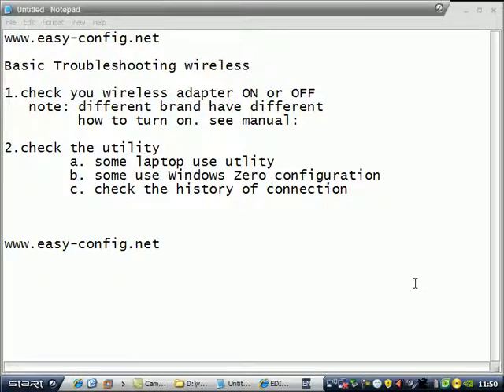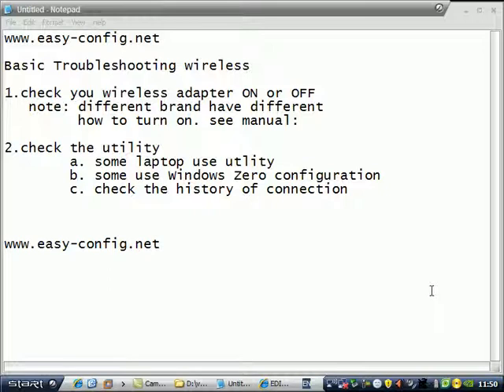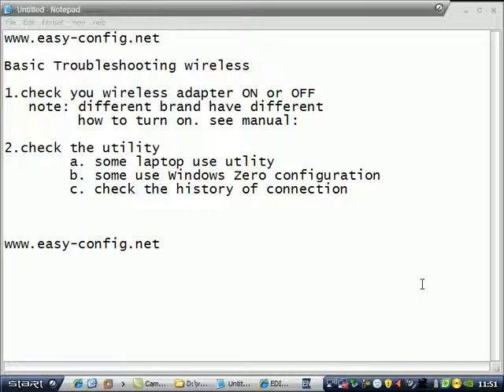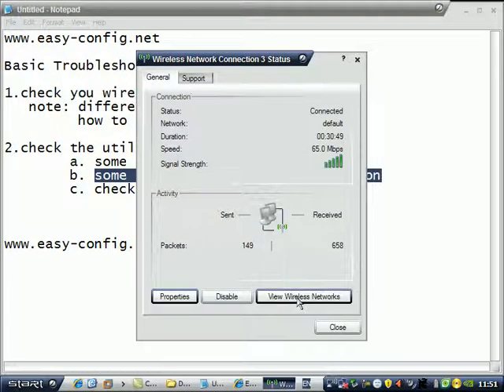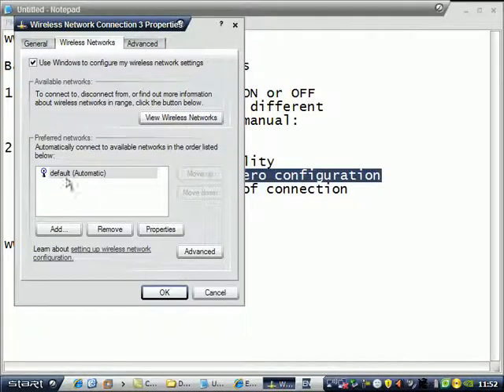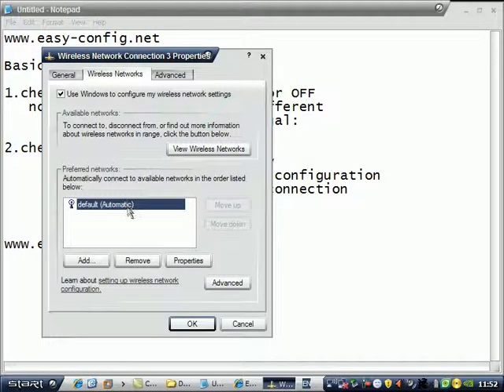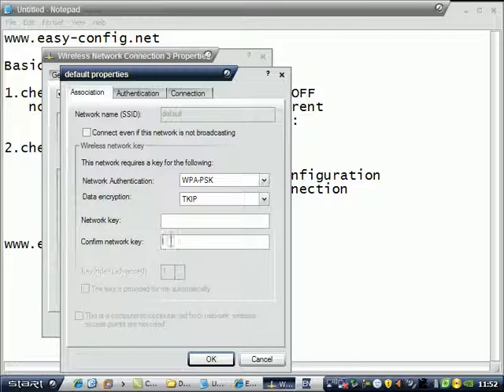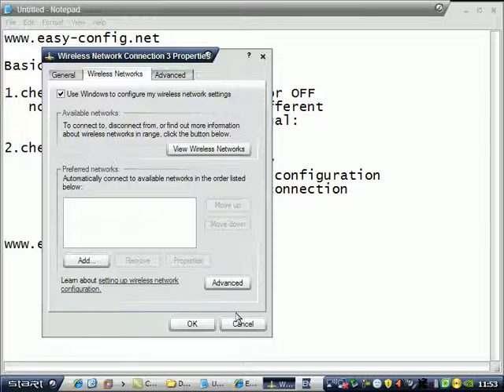Basic wireless trouble shooting